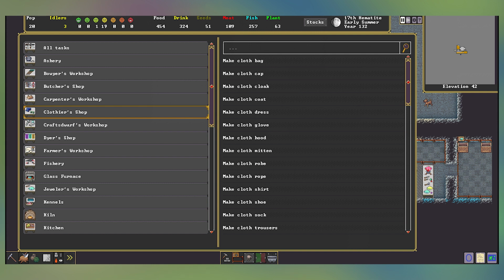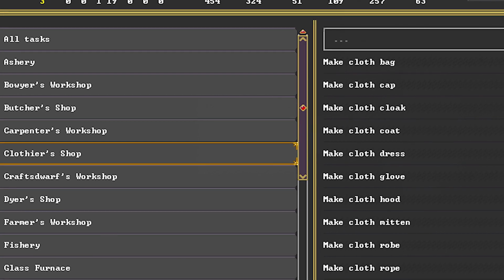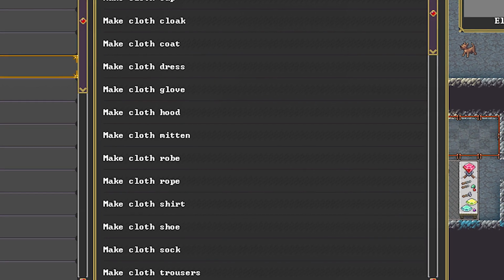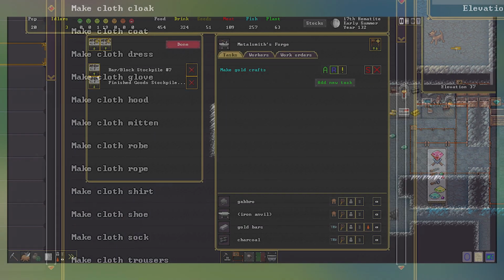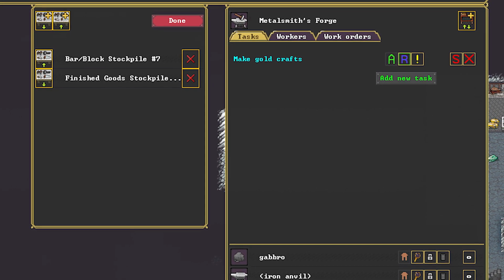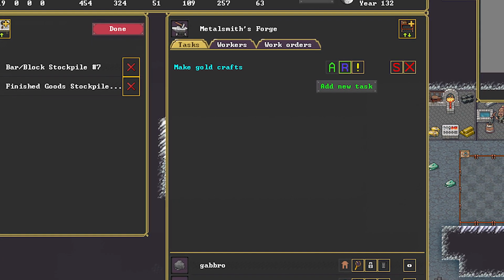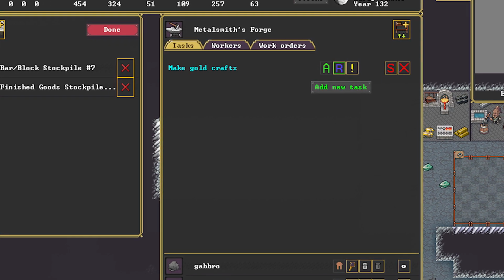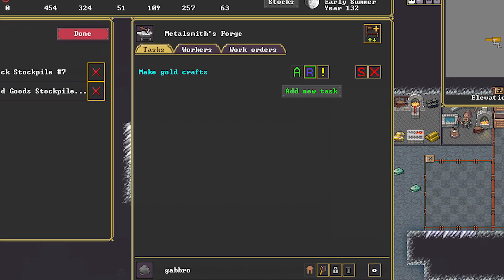Dwarf Fortress - Steam News - Work Orders/Manager Screen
Dwarf Fortress - Steam News - Work Orders/Manger Screen